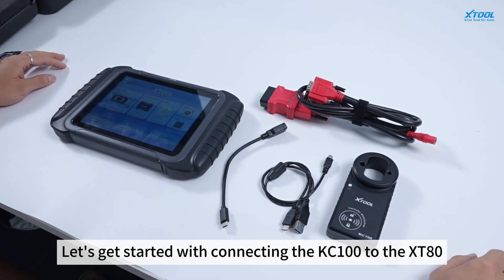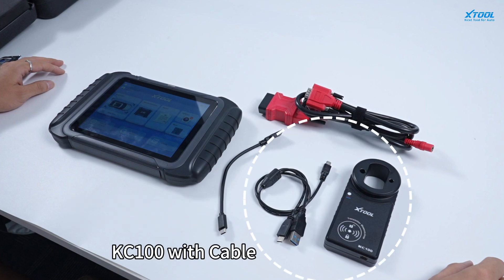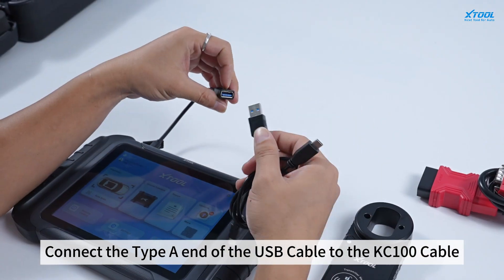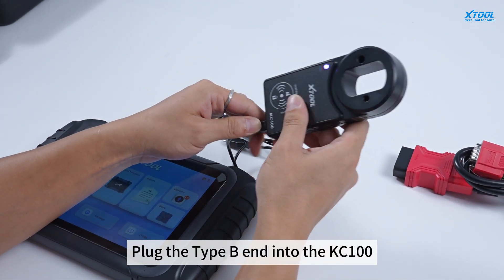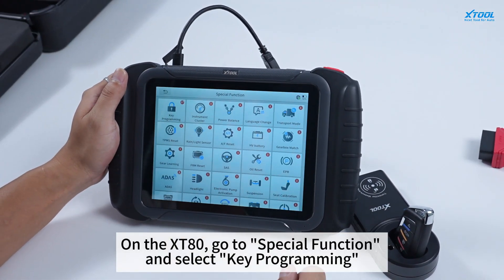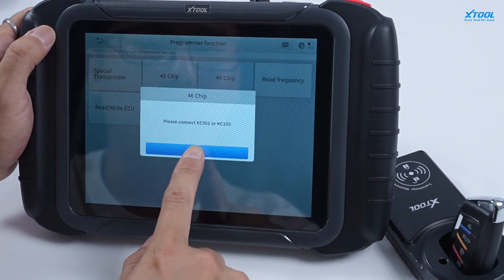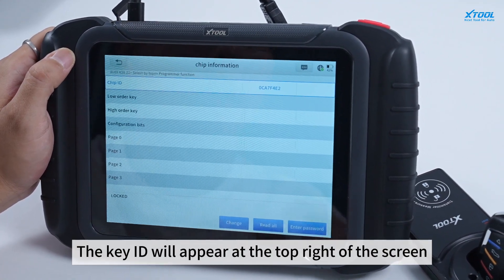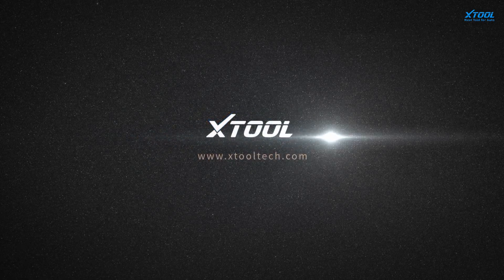XT80 + KC100: Advanced Key Programming!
Learn the smooth integration of KC100 with XT80 for precise key programming.